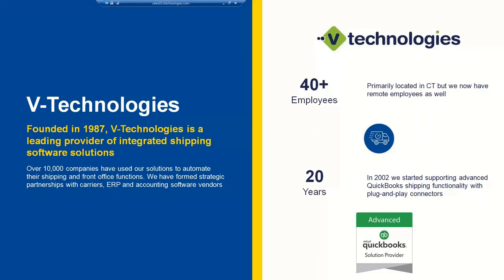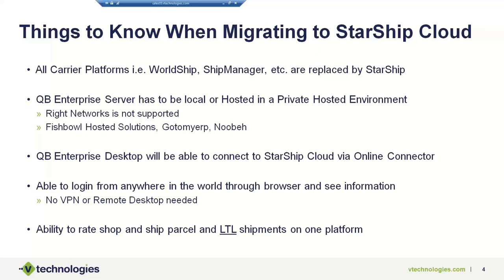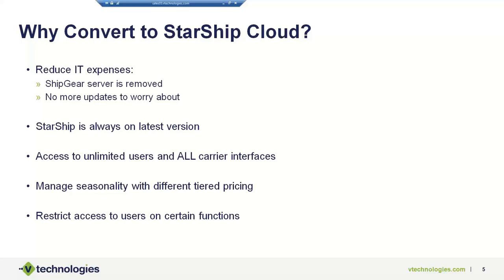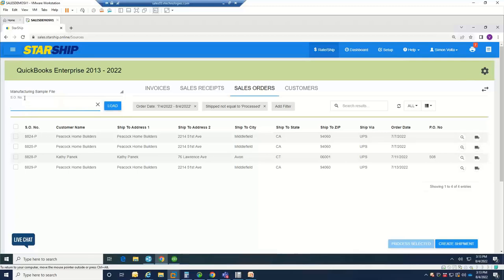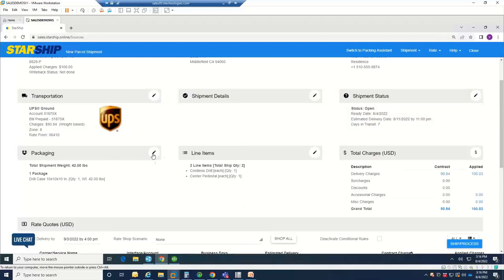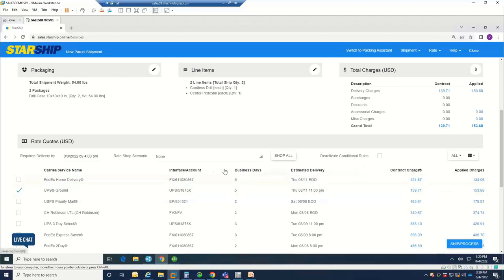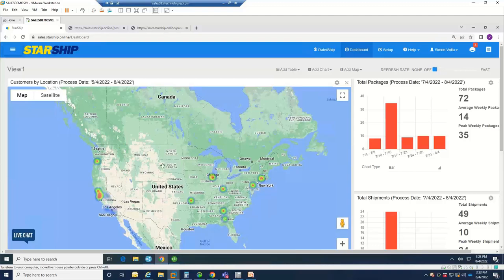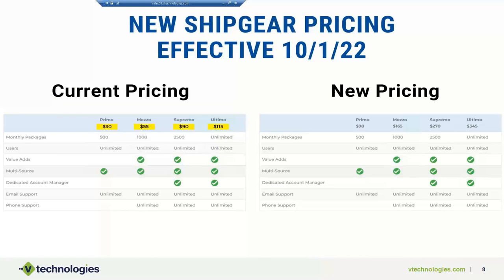QuickBooks Shipping Software: StarShip Cloud vs. ShipGear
QuickBooks Shipping Software:  We greatly appreciated your business over the years and wanted to give you advanced notice of our intent to no longer support or maintain the ShipGear application after 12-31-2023. This difficult decision was made as we focus resources and efforts on our cloud solution, StarShip.

With that we would like to invite you to join us to learn more about StarShip Cloud and the special migration offer we will be extending to you as a valued ShipGear customer. We are excited to share more about StarShip and think you'll be pleasantly surprised with all it has to offer!

On this webinar, we'll be chatting about:
1. Advantages of shipping multiple carriers and modes (parcels & LTL) from one user interface

2. Reducing freight spend with rate shopping, discounted USPS rates and “best way” carrier selection

3. Streamlining the workflow between shipping and ecommerce platforms

4. How to quickly and easily print shipping paperwork such as the Commercial Invoice, BOL and HazMat declarations